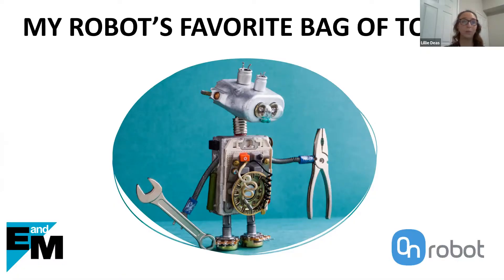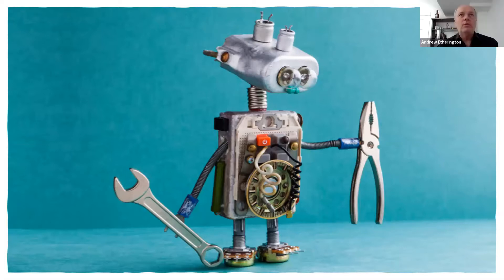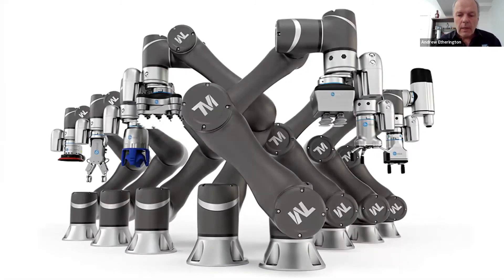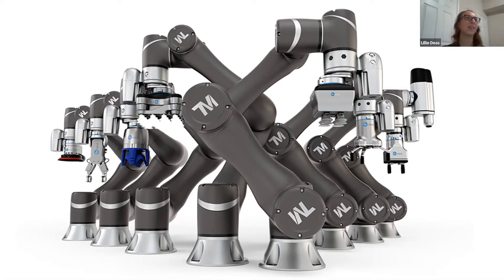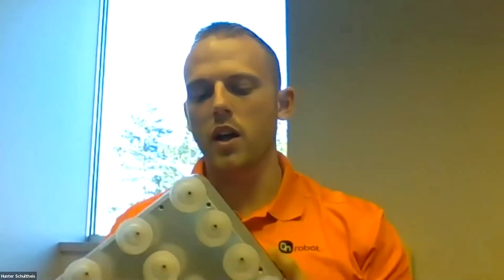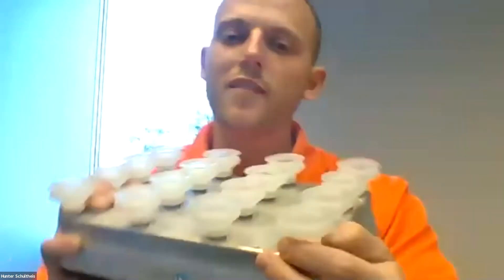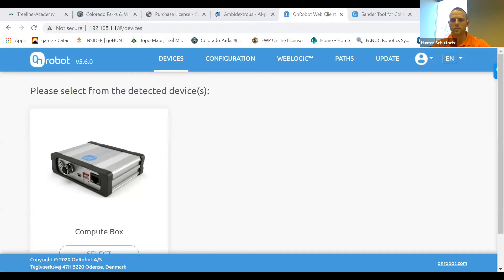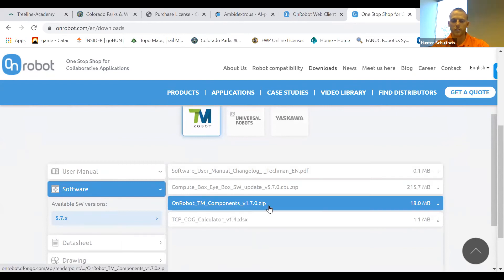OnRobot | My Robot's Favorite Bag of Tools | EandM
Trying to Get Started with Collaborative Robots? Let's Start with the Basics!

Collaborative robots are everywhere and many are easy-to-use! However, if you are unfamiliar with utilizing robots for your automation projects - the process may seem challenging. OnRobot offers a variety of accessories, fitting for any robot application.

In this recorded webinar, you'll learn how to equip yourself with the essential bag of tools needed for any robot toolkit!